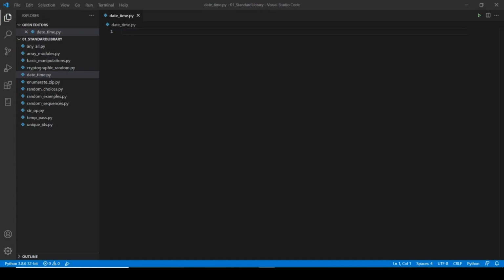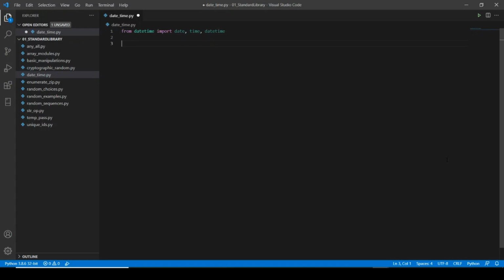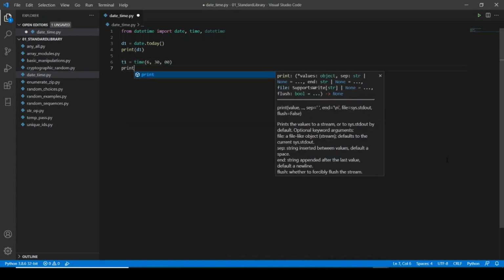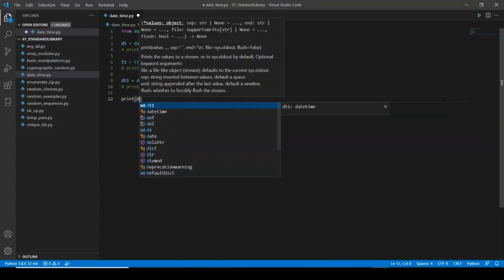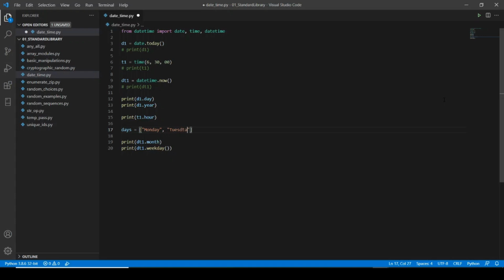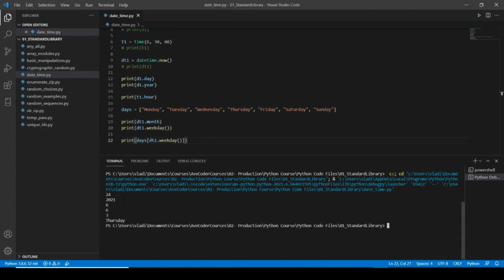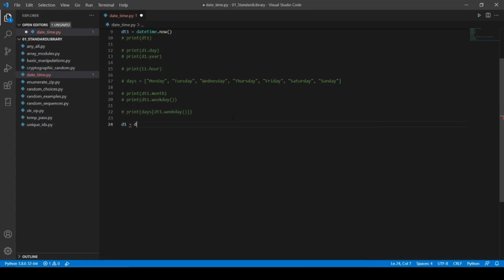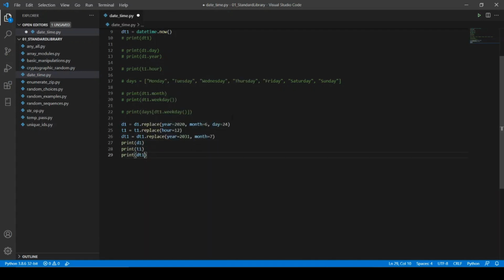Unlock Time with Python's Datetime Module: A Complete Guide!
Step into the world of Python programming as we explore the power and flexibility of the Datetime module. This video is your ultimate guide to mastering date and time in Python, perfect for developers looking to add time-based functionality to their applications. From understanding the basics of date, time, and datetime objects, to performing complex operations like timezone conversions and custom formatting, we’ve got you covered. Learn how to manipulate time effortlessly, schedule tasks, and work with timestamps to bring your Python projects to life. Whether you're dealing with web applications, data analysis, or simply automating daily tasks, mastering the Datetime module will elevate your coding capabilities.

Crypto:
BTC: 1BmLvUFiJaVpCAwhzW3ZwKzMGWoQRfxsn4
ETH: 0x6f1A488c9b12E782AEF74634a40A79b1631237aB